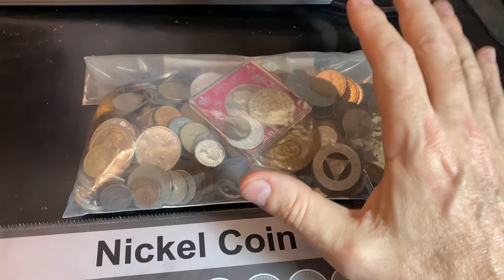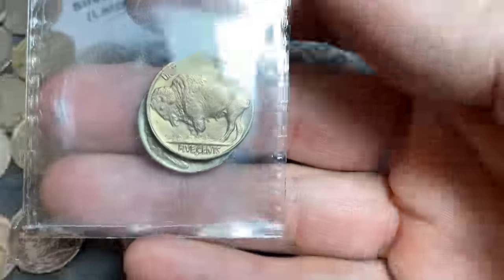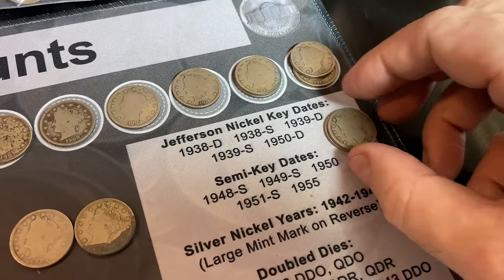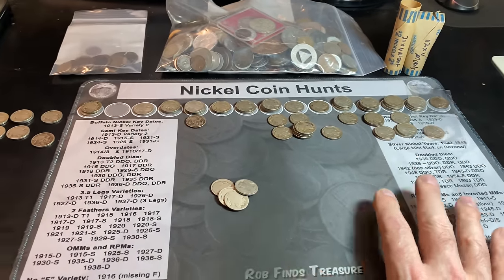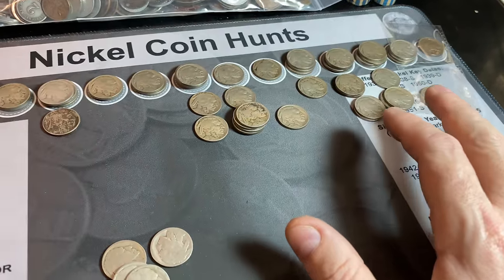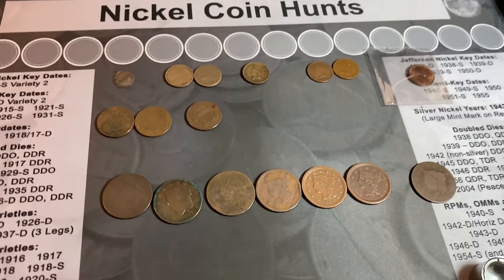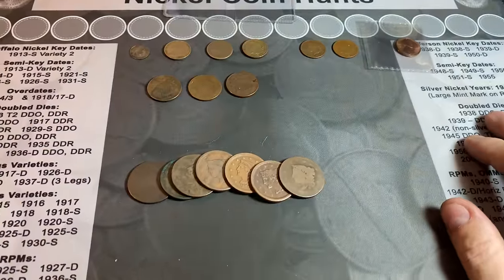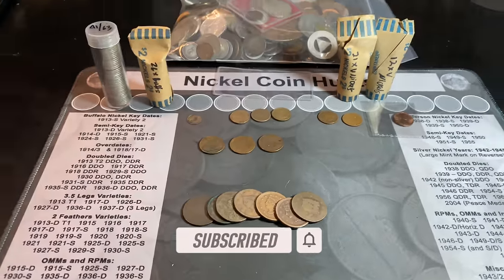What's in This Bag of Old Coins - Large Cents, Buffalo Nickels + MORE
In this video, I will search through a bag of copper and nickel goodies I purchased from my coin dealer.  I was able to purchase this bag of coins that had small cents that included Indian Head Cents, Large Cents, wheat pennies as well as a ton of nickels - buffalo nickels, liberty v nickels and other old coins!
My Silver Dealer knows the things I like and sold all of his extra coins to me for a great deal.  Since I usually purchase all the old silver and he knows I like copper too, he let me get it all!  I will be looking for key dates, semi key dates, upgrades, and of course and varieties within the years I hunt.
Hopefully you all enjoy this video!  I know it's a bit long, but we had a lot to go through!

PS - My Stacking Silver Hunting Mats are are listed on eBay or at my website if you want to check them out:

Strike it Rich - Coin Errors/Varieties Book (5th Edition):

The Microscope I use is good quality and low-priced:

US Coins Redbook 2024:

coin collection, liberty v nickels, buffalo nickels, shield nickels, large cents, small cents, steel cents, wheat pennies, flying eagle cent, large cent, 2 cent coins, coin, indian head pennies, 1908-S indian head penny, what's in this bag of old coins